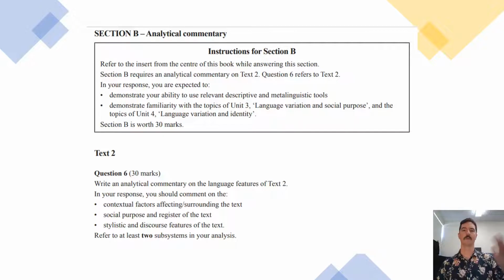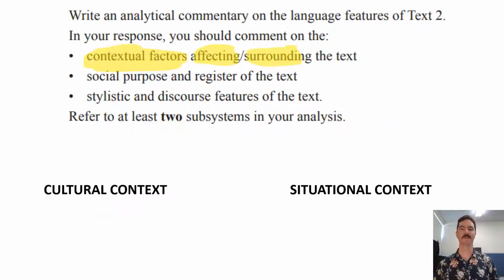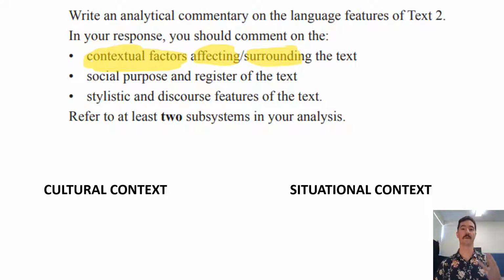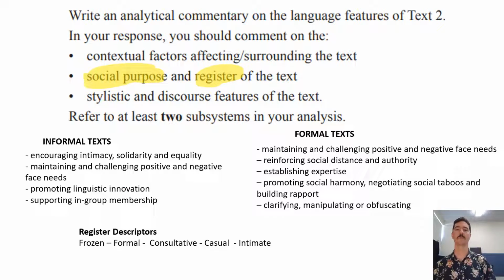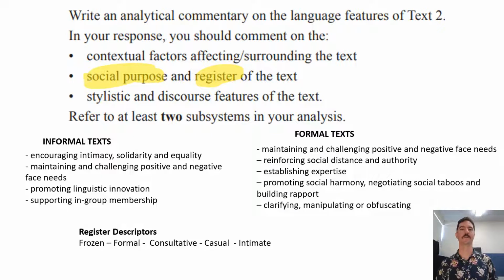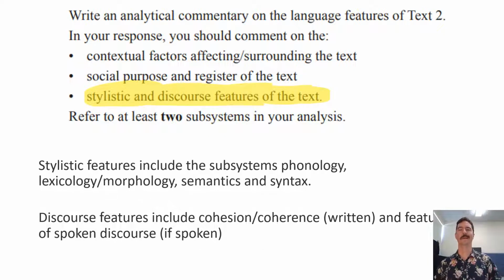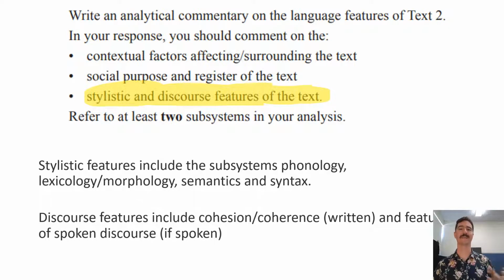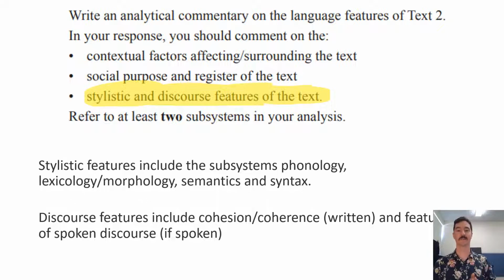Working from the Exam Paper structure your Analytical Commentary [VCE English Language Unit 3 & 4]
Thematic approach

Using the Register / Social Purpose / Context acronym again (R.S.P.C), allows big themes to explore.

BP1: Register
BP2: Social Purpose
BP3: Context
+ Discourse features
+ Stylistic features

Subsystem approach

Using the key acronym:
PMSSD
Phonology, Morphology, Syntax, Semantics, Discourse

BP1:
BP2:
BP3:
BP4:
BP5:

*VCAA has called out this approach in their examiners report before, so should be avoided, unless you are taking your first baby-steps into this structure.

FARMS
Field (domain/semantic)
Audience
Relationship between speakers, including relative power and social distance
Mode
Setting/locale, such as where the text was published or heard

+ Social Purpose
+ Register
+ 1 Other (From below)
Context
Stylistic features
Discourse Features: Cohesion, Coherence OR Features of spoken discourse